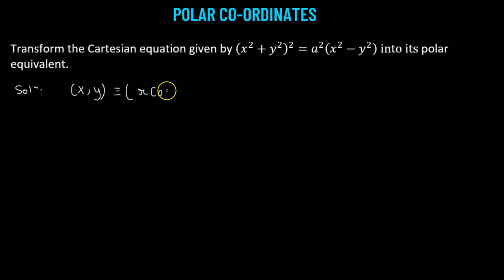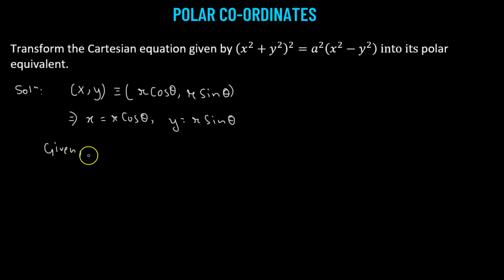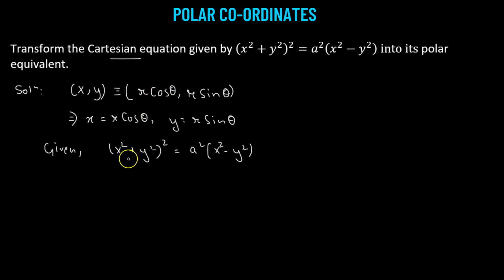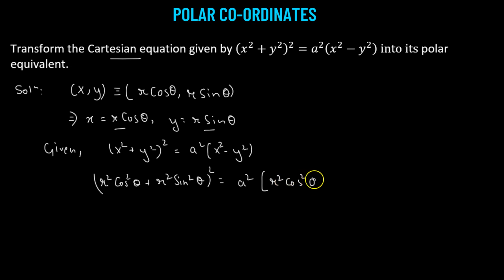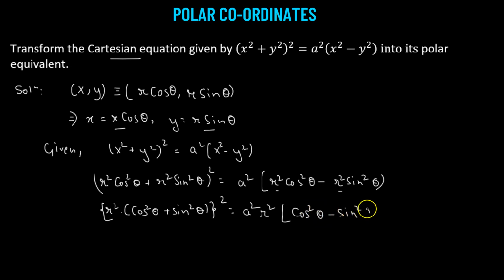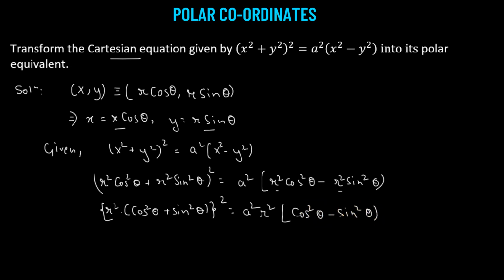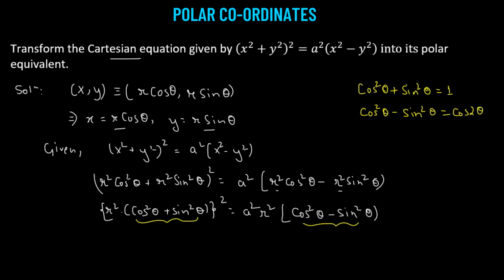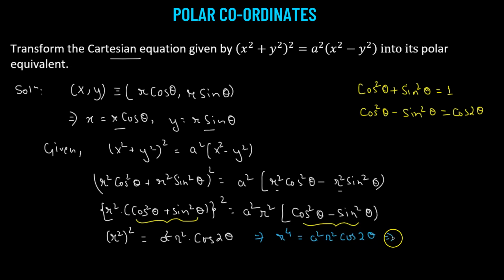14 | Points and their Co-ordinates | Polar Co-ordinates - Worked Out Problem